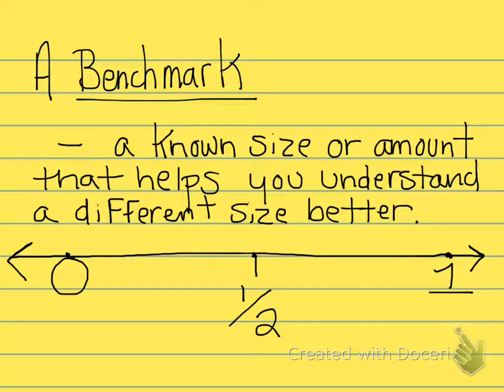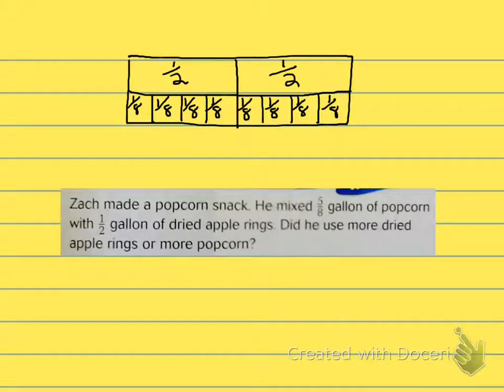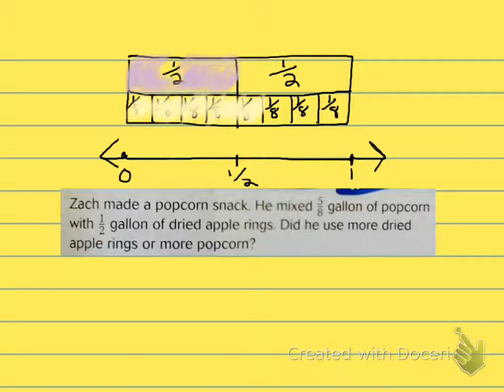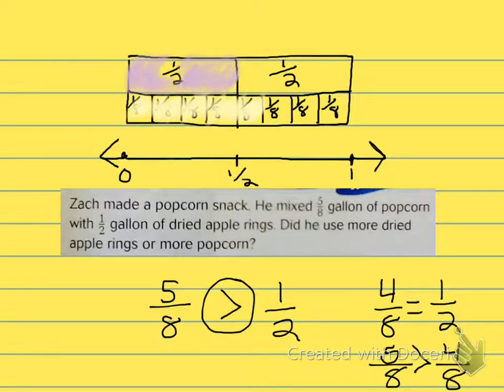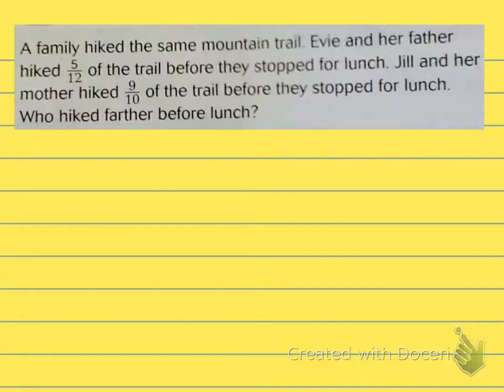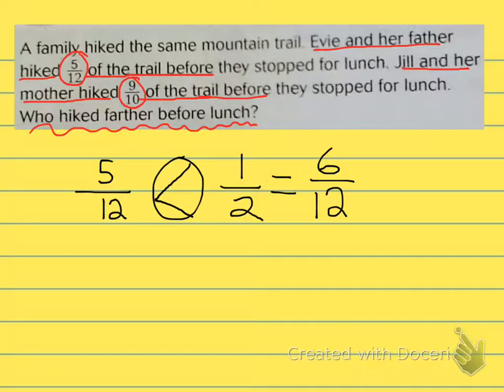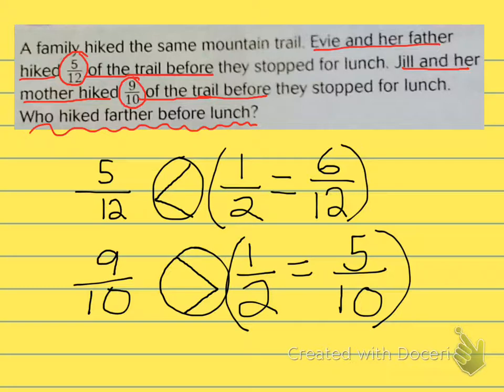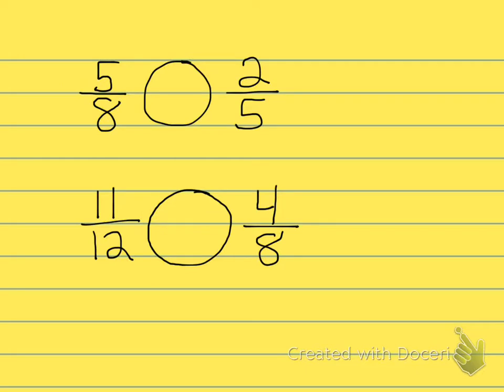4th Grade lesson 6.6